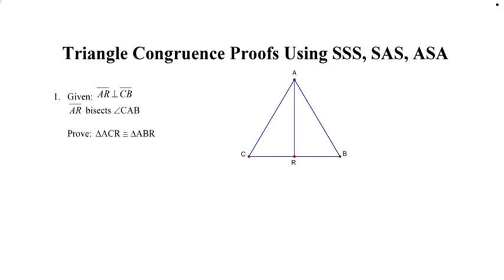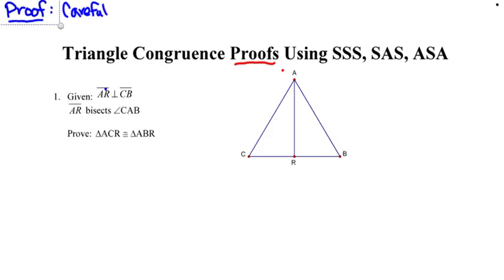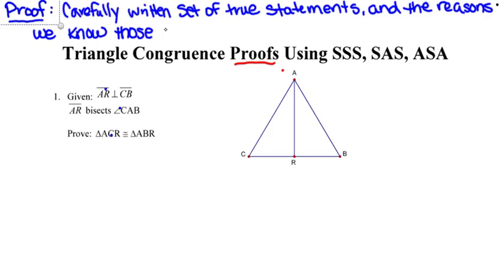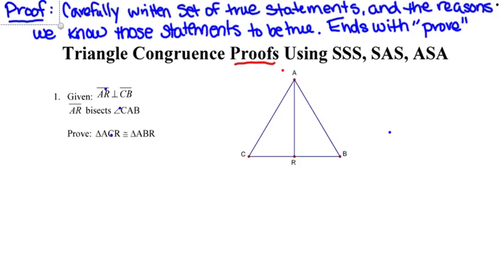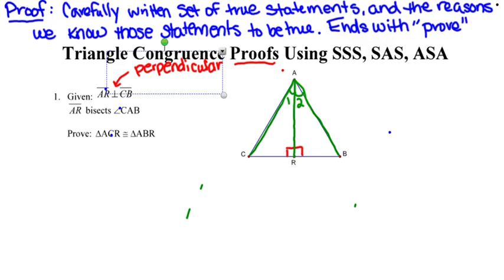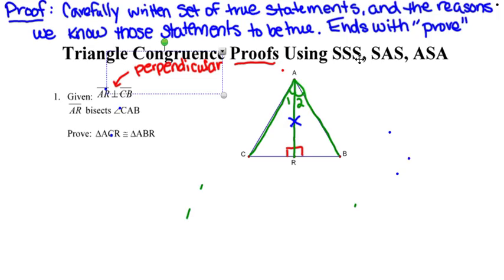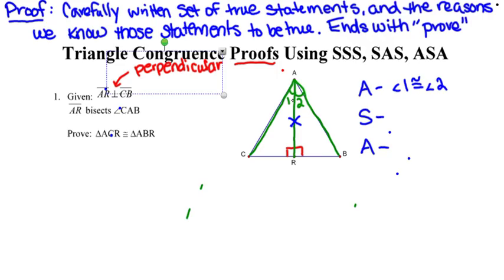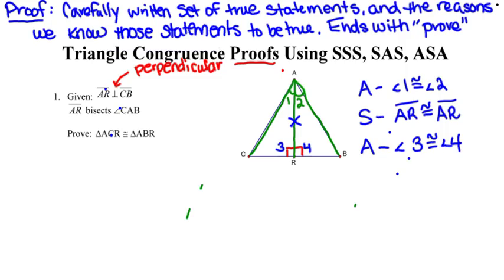Triangle Congruence Proofs Using SSS, SAS, ASA